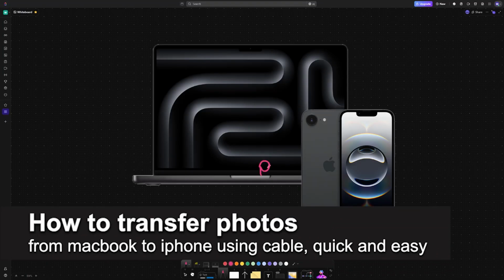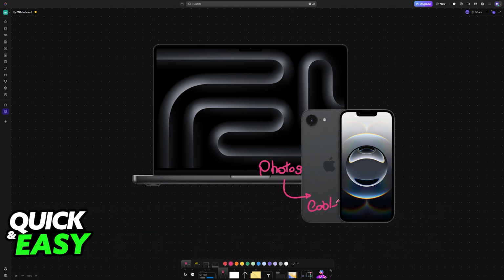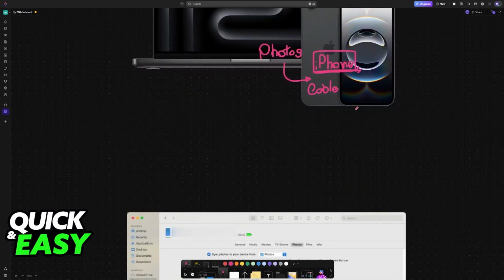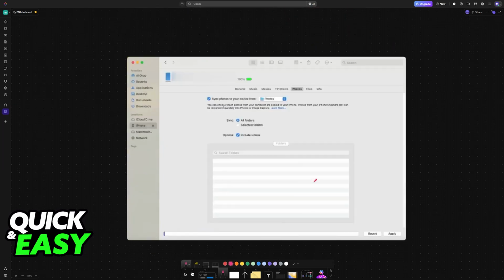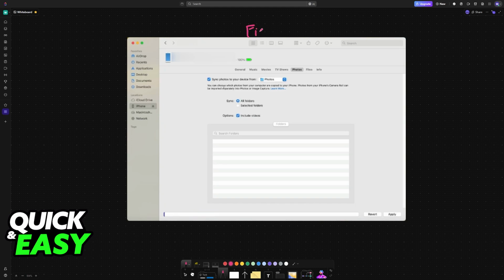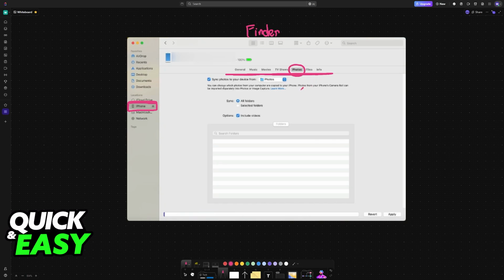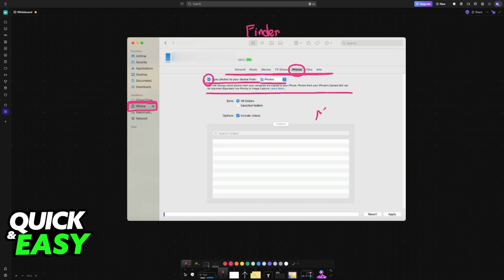How To Transfer Photos From MacBook to iPhone Using Cable (2025) - Step by Step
I will solve your doubts about how to transfer photos from macbook to iphone using cable, and whether or not it is possible to do this.

I hope I have helped you with the video!